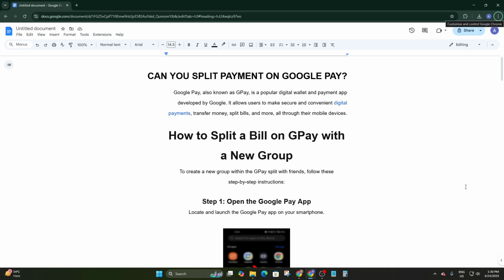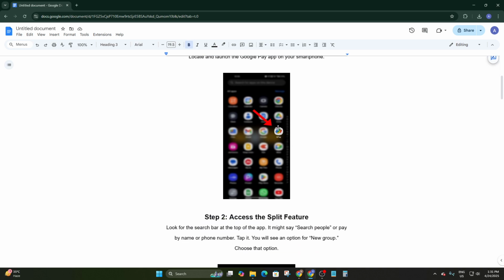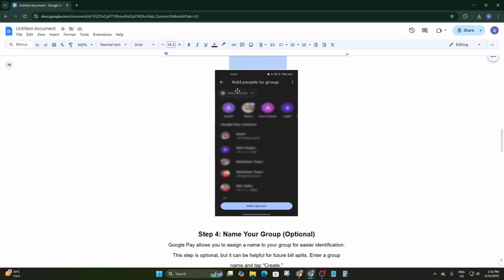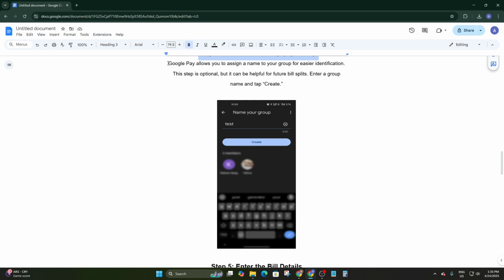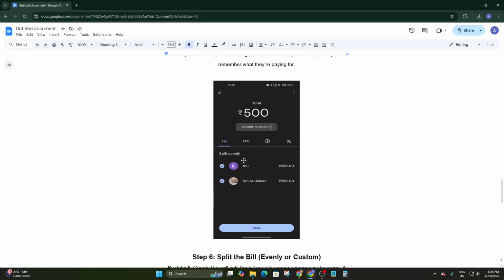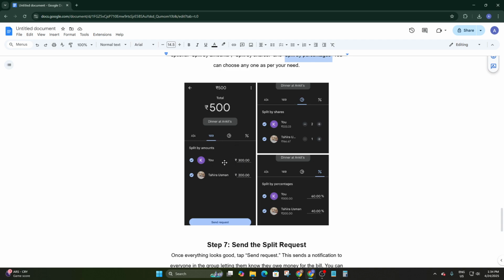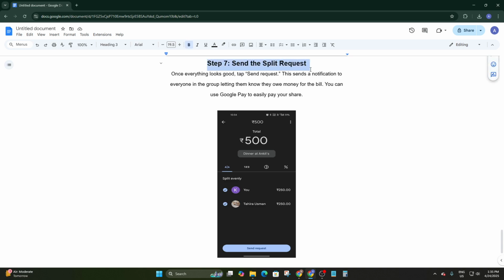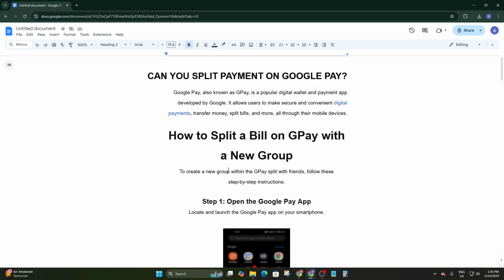CAN YOU SPLIT PAYMENT ON GOOGLE PAY - 2026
In this video, we explore how to split payments on Google Pay and share costs with friends and family effortlessly! Learn the step-by-step process to split bills, whether you're paying for dinner, group activities, or shared expenses.